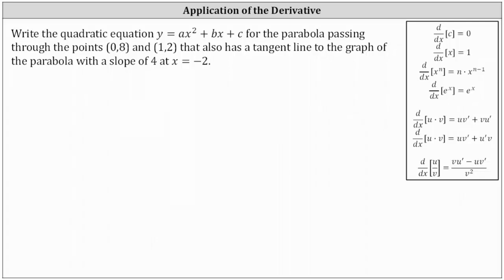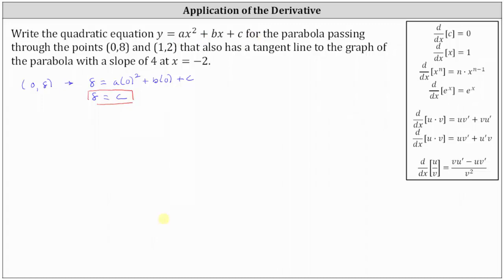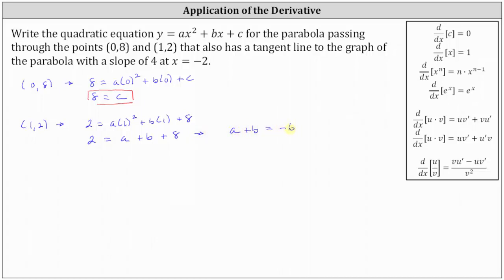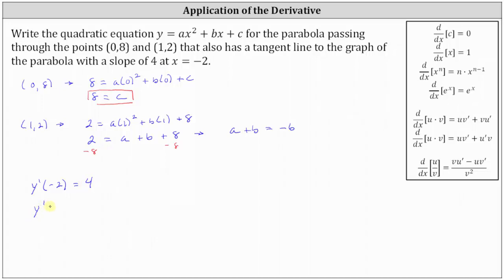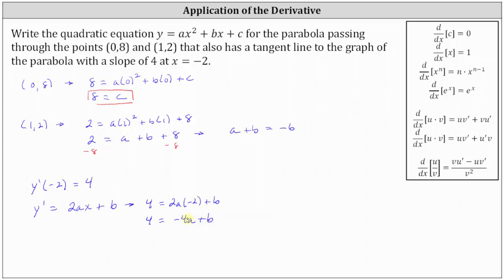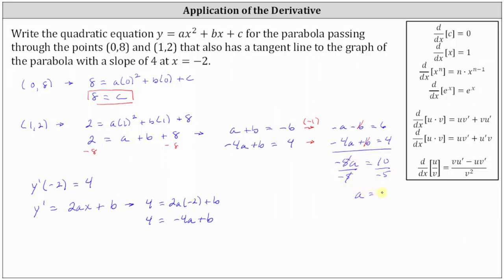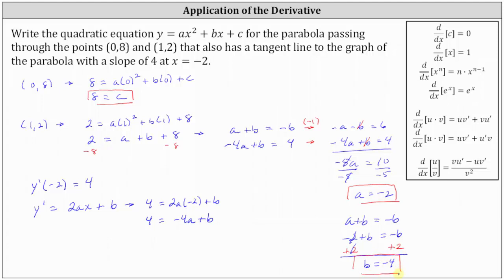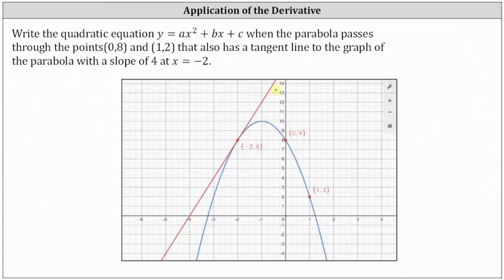Find the Equation of a Parabola Given 2 Points and the Slope of a Tangent Line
This video explains how to determine derivative function values using the sum, product, and quotient rules of differentiation.